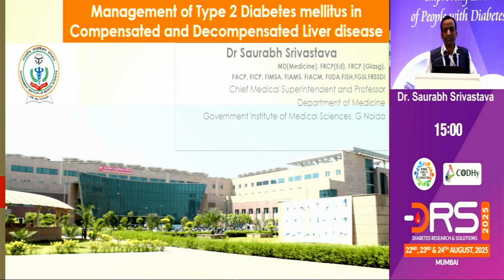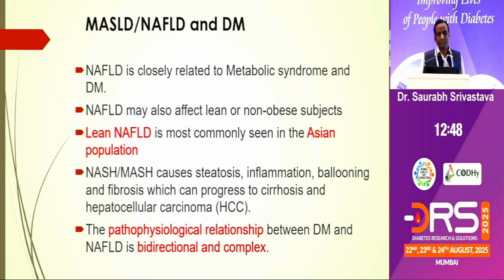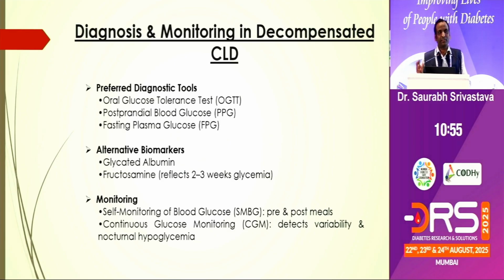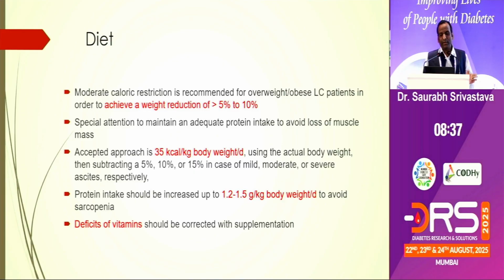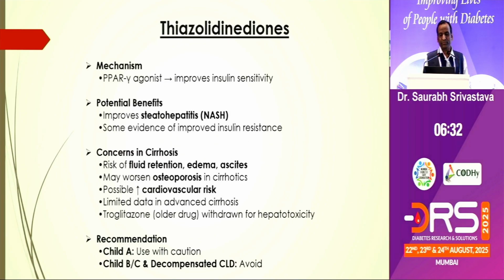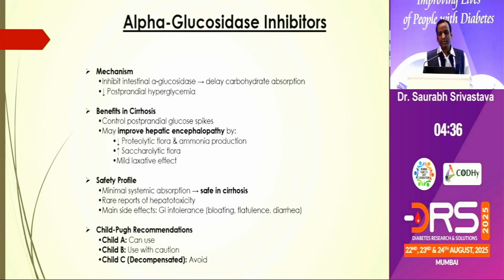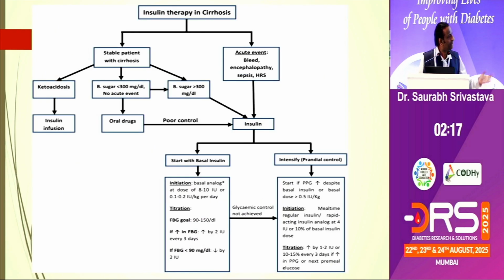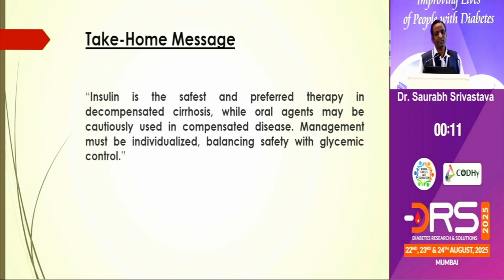DRS 2025 - Dr. Saurabh Srivastava - Diabetes Management in Compensated & Decompensated Liver Disease